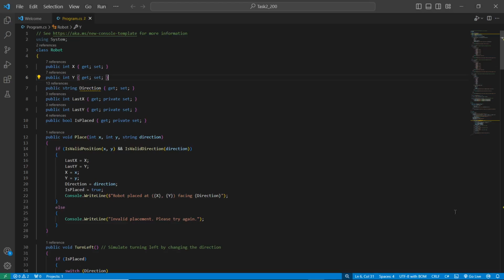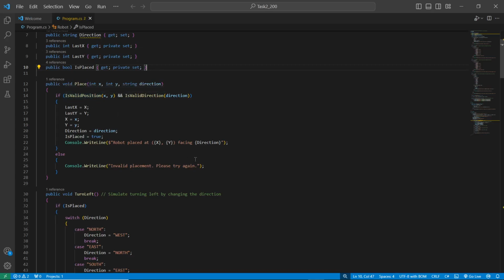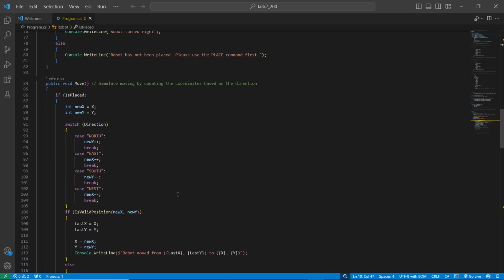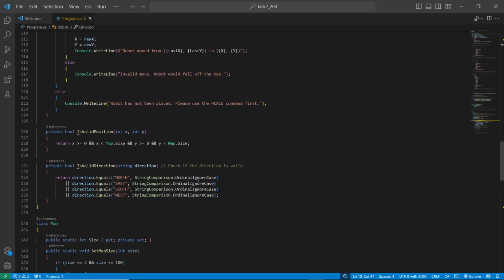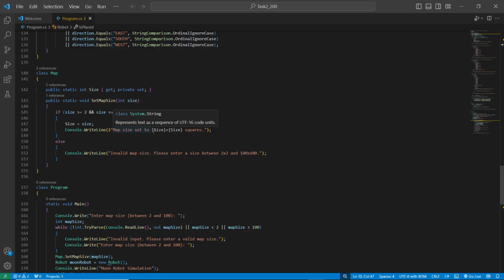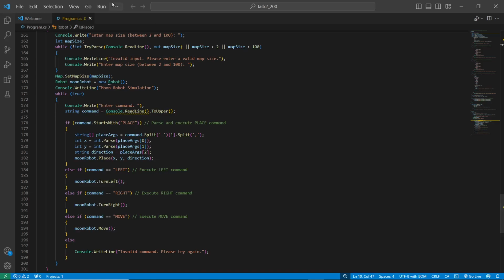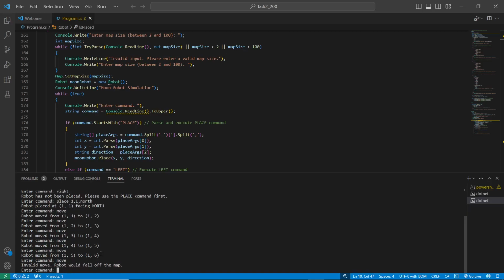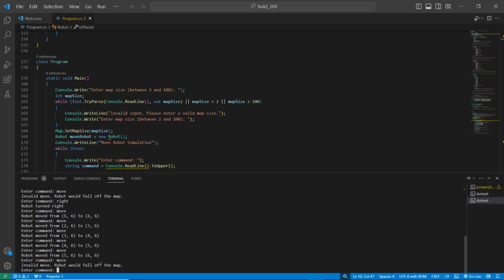SIT 331 Full Stack Development Task Proof of concept